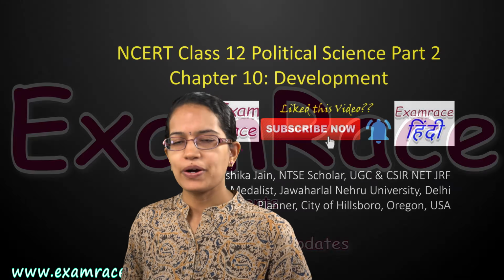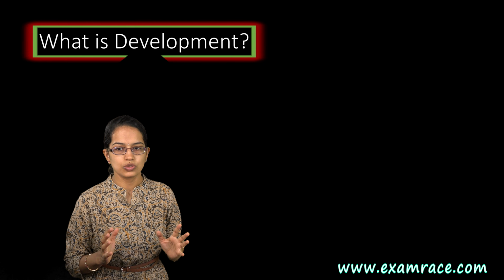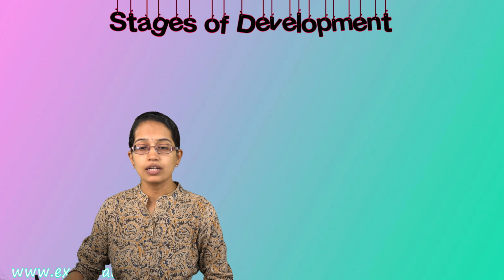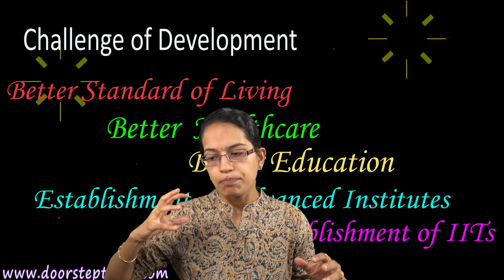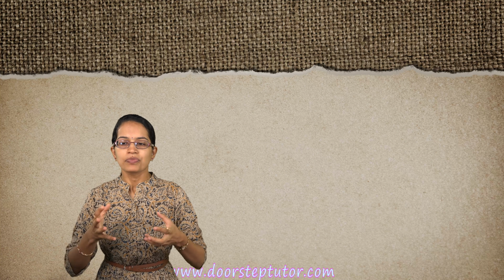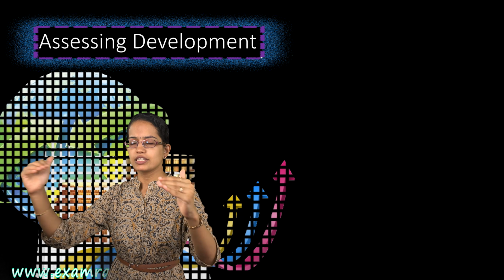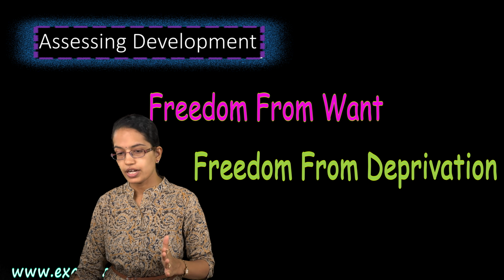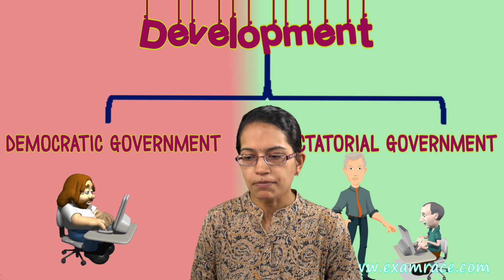Political Theory: Development - Meaning, Models |English|NCERT Class 11 Political Science Chapter 10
Dr. Manishika Jain in this lecture explains NCERT Class 11 Political Science Part 2 Chapter 10: Development

Meaning of Development
Models of Development
Alternative models of development
Development conveys the ideas of improvement, progress, well-being and an aspiration for a better life.
In Society: Vision for society as a whole and how best to achieve it
Limited goals such as increasing the rate of economic growth, or modernizing the society
Achieving preset targets and completing projects (it is what development is thought about)
Rights of people, developmental priorities
After 2nd half of 20th century – Asian and African nations gained independence (so far low standard of living and impoverished life – underdeveloped or developing nations)
Nations after independence - most urgent task in front of them was to solve the pressing problems of poverty, malnourishment, unemployment, illiteracy and the lack of basic amenities that a majority of their populations faced (because resources were used for benefit of colonial masters)
Now use resources for national interest and formulate policies to overcome backwardness
Stages of development
Initial years: catch up with west and economic growth
Goals to be adopted – modernization, industrialization (state was only agency to bring this change with loan and aid from developed nations)
India – 5 Year plans with Bhakra Nangal Dam, steel project, fertilizers and better agriculture.
Prosperity will trickle down to poorest section of society to reduce inequality – establishment of IITs and advanced institutes

Agenda @0:07
Growth @0:14
What is Development? @0:25
Limited Goals @2:53
Challenge of Development @3:40
Issues @4:13
National Interest @4:51
Stages of Development @5:04
Reduce Inequality @6:10
Better Standard of Living @6:19
Criticism of Development Models @6:39
Social Cost @7:33
Environmental Cost @7:51
Industrialization @10:06
Environmentalism @10:10
Assessing Development @11:48
 Alternative Conceptions to Development @13:15
Democratic Participation @14:55
Alternative Model of Development @15:48
Development and Lifestyle @16:09
Development and Lifestyle @16:44
Alternative Life Style @17:40